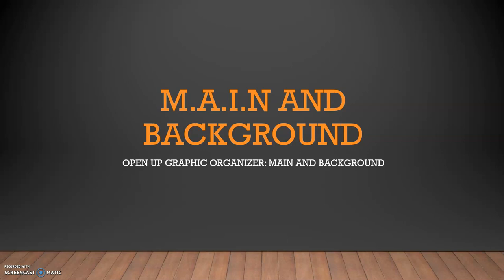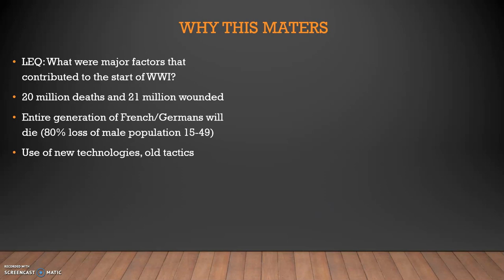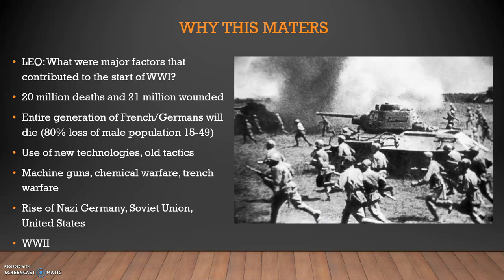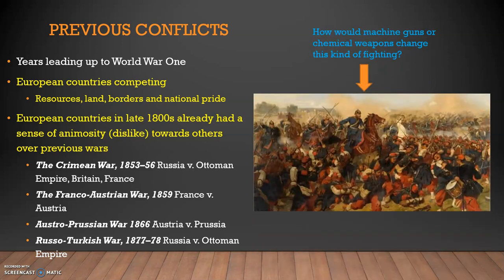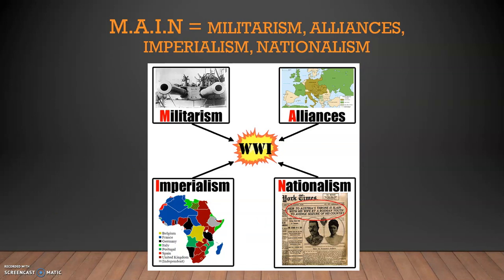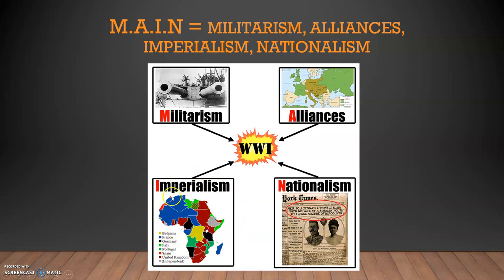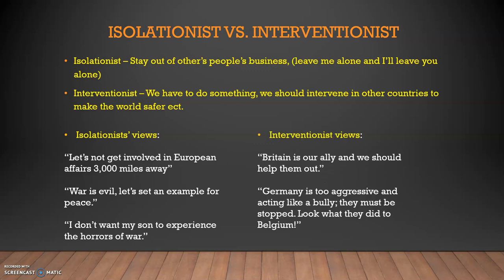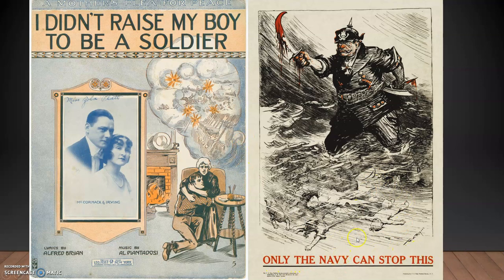MAIN Causes of WWI and Background Lecture